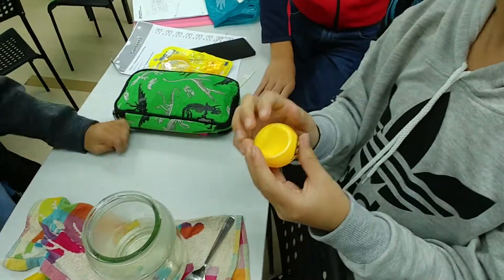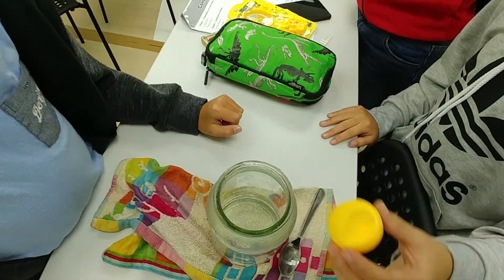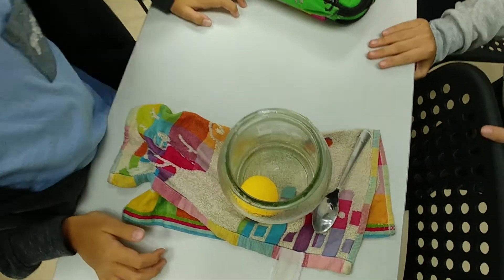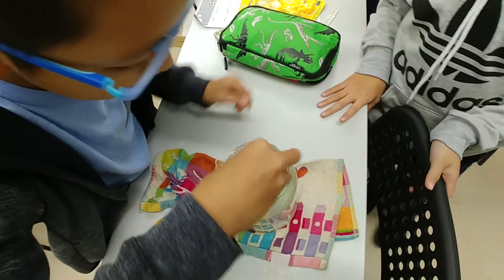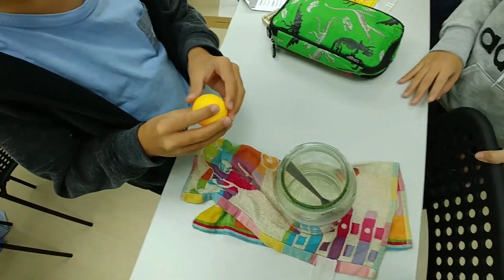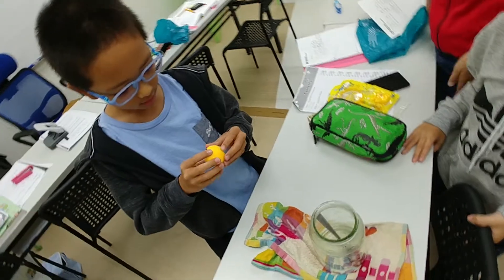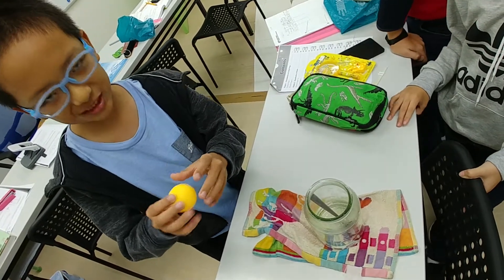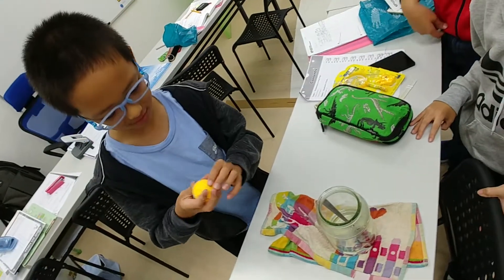Expansion of air in ping pong ball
Air expands when heated, 1Academy Science